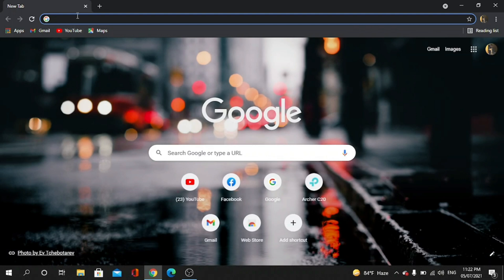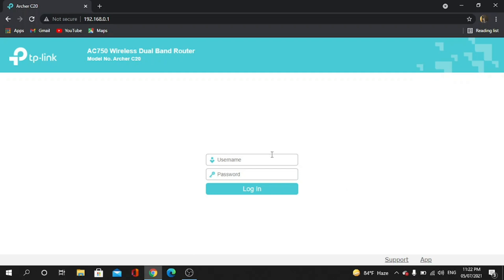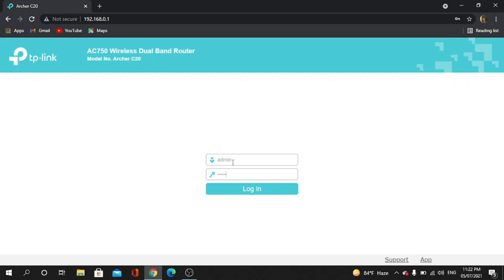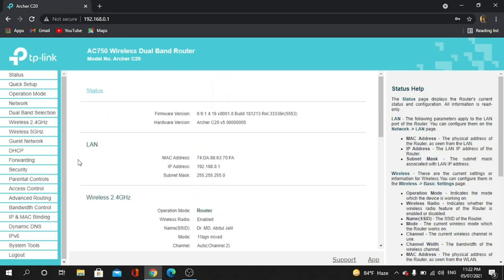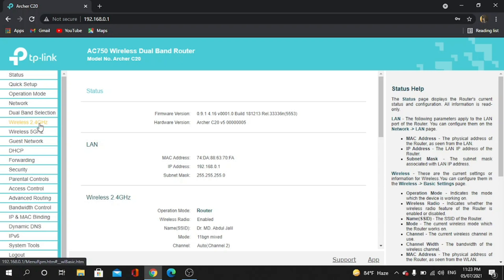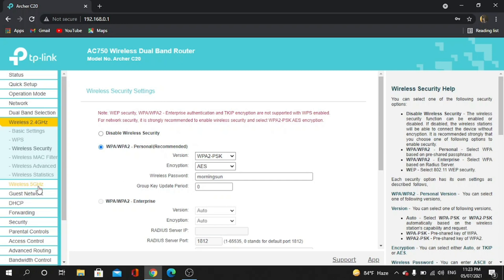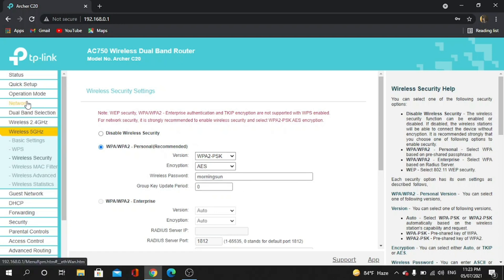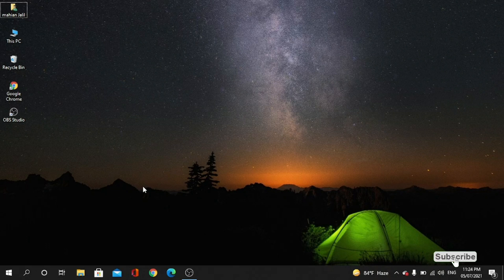How can we change wifi password [Tp-link] 2021 | English tutorial | Mahian Jalil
'Assalamualaikum'
I'm Mahian Jalil. My Video is for helpful propose. I am showing about social media & technology problem that we all face in our daily life. Please don't copy the content❌. It's only for helping and rising hand. In this video I am showing how to check wifi  password [Tp-link]  2021.

Time Stamps:
00:00 - Start
00:04 - Topic
00:12 - Intro
00:23 - Main statement
02:40 - Outro